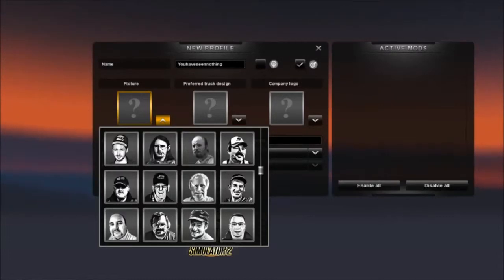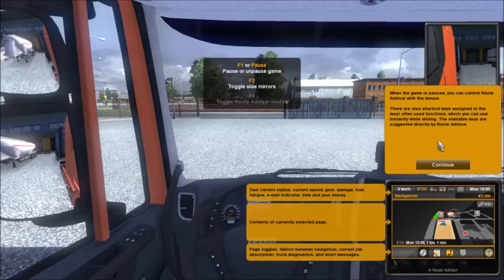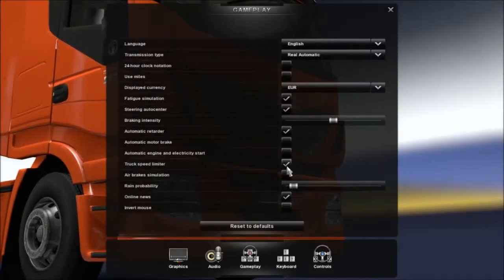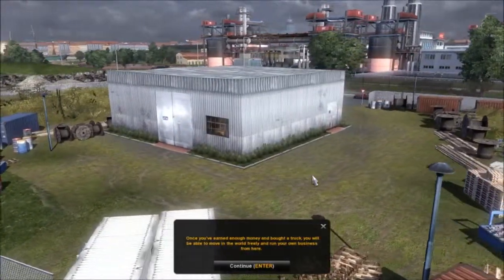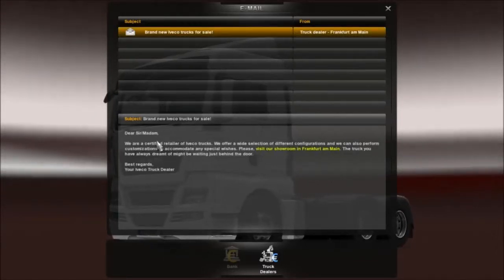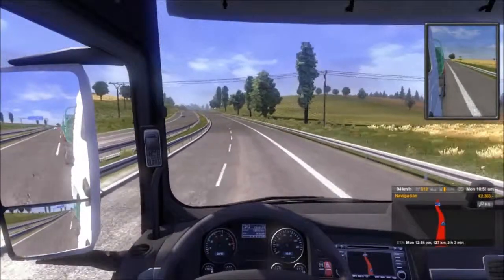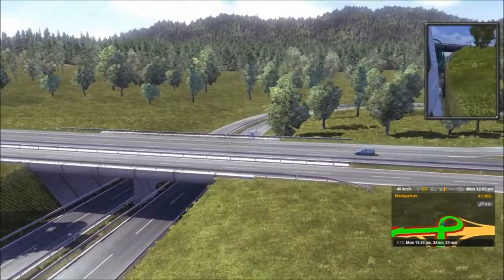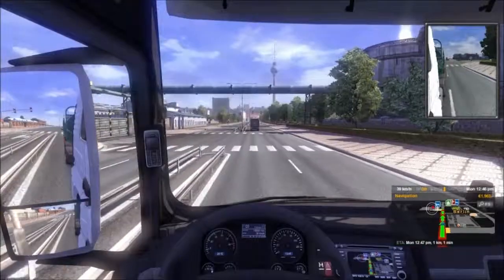Euro Truck Simulator 2 Ep 1 Getting Started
Hello and welcome to my first driving series. To day I start off with the bigginers stuff.